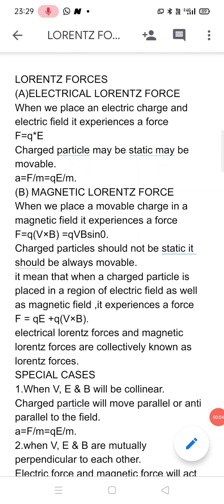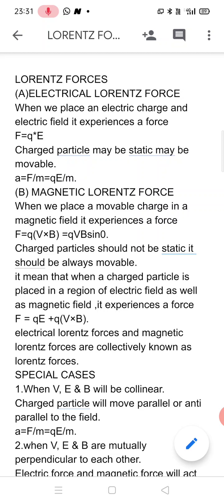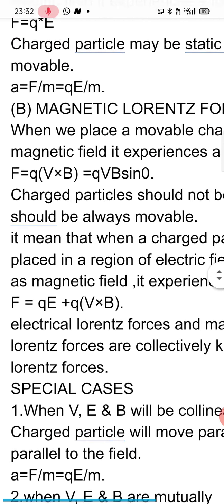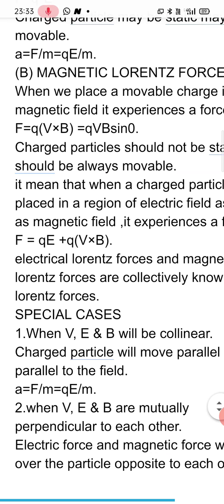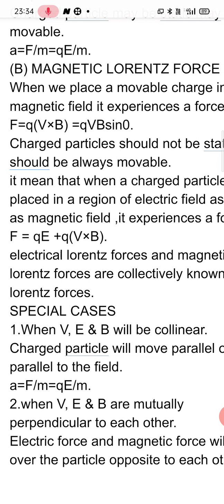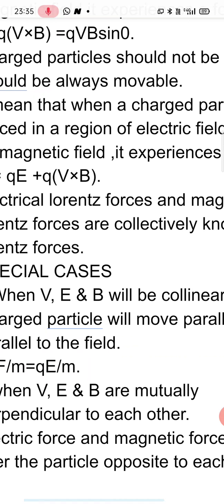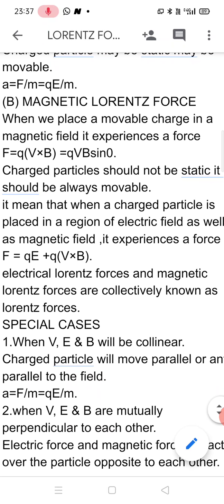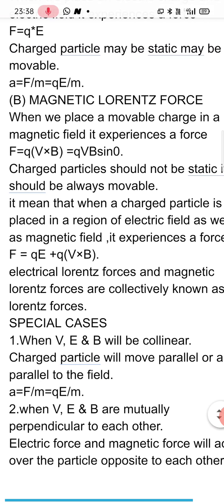CLASS 12 LORENTZ FORCES.